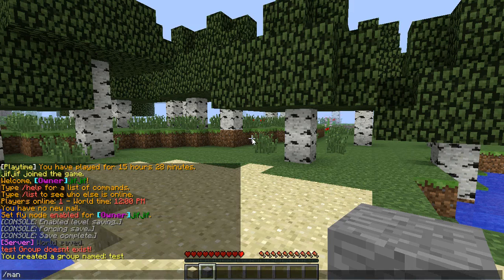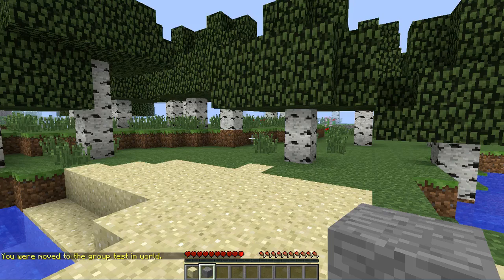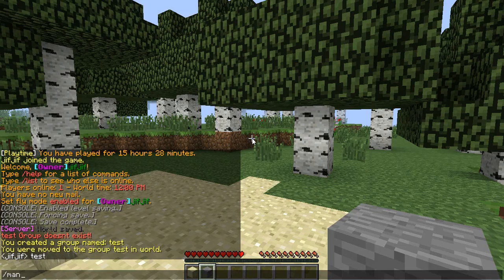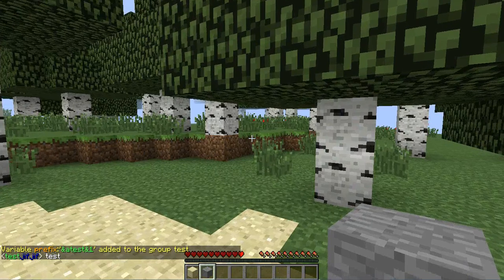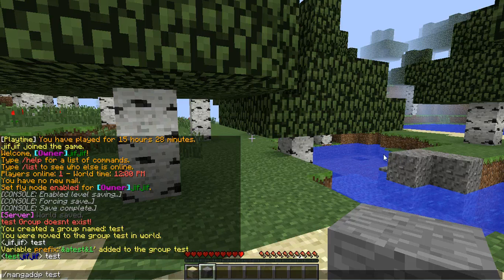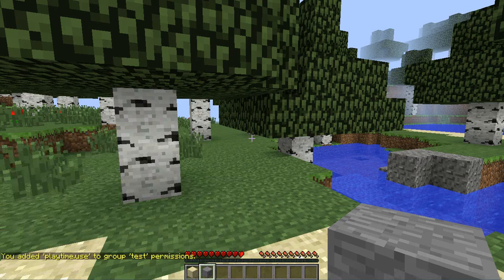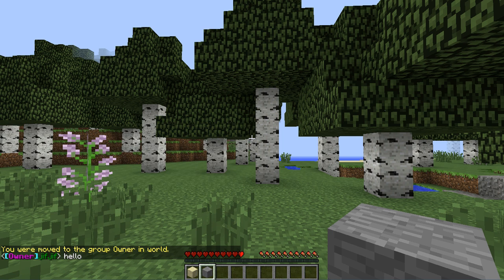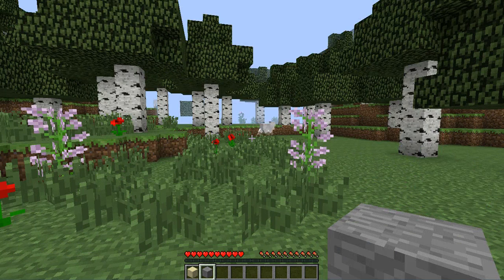Minecraft Plugin Tutorial (Group manager)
hey I love seeing you guys on the channel and wanna Thank you!!